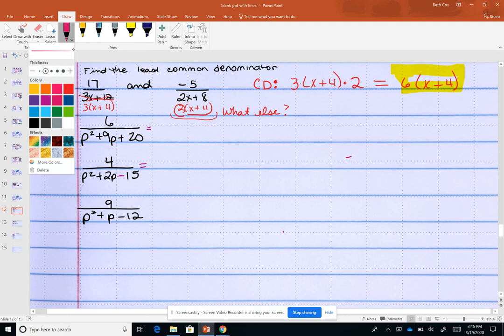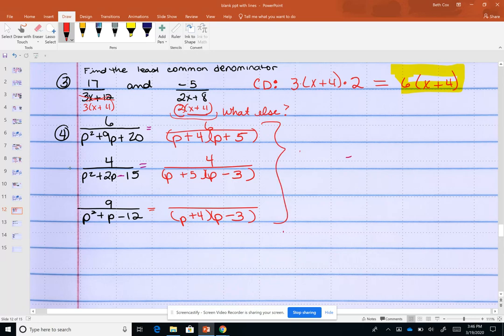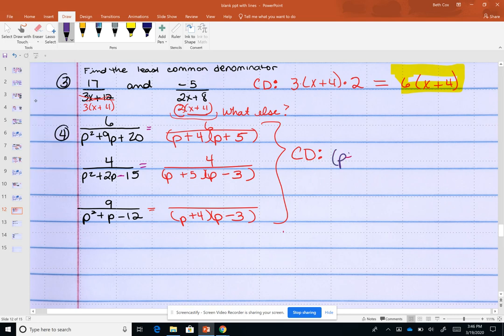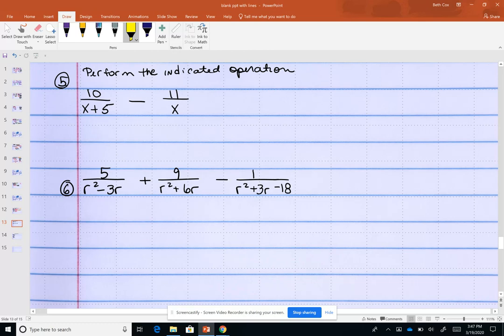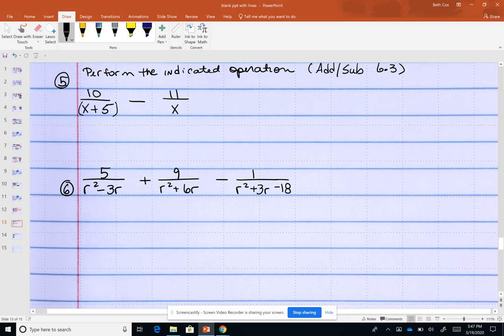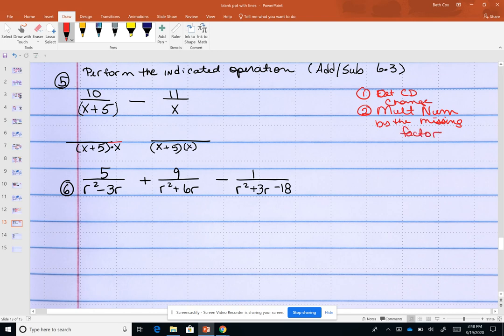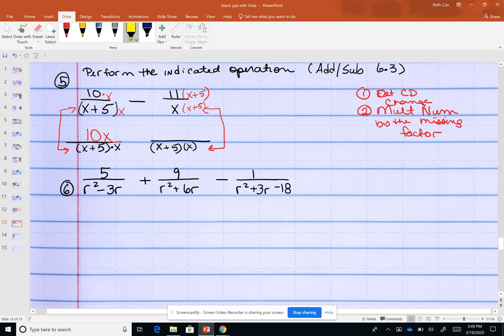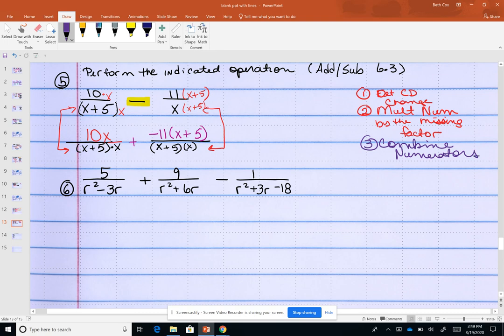MTH 100 CH 6 review quiz Video 2/5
Mth 100 review quiz video 2/5